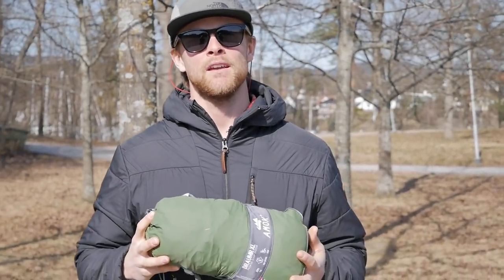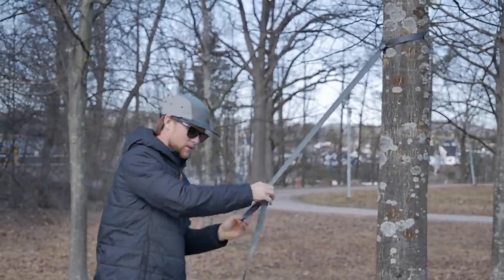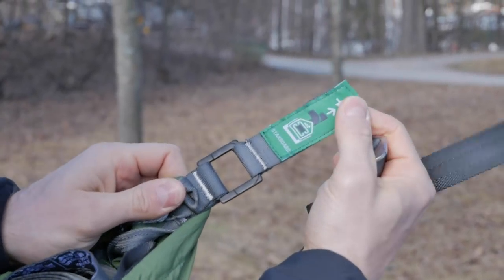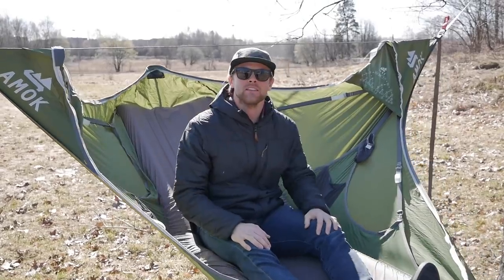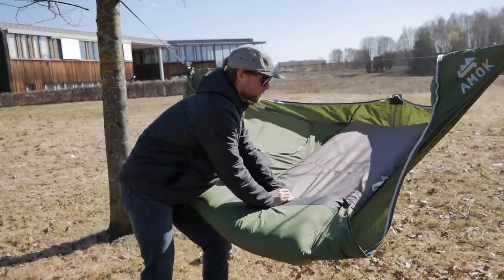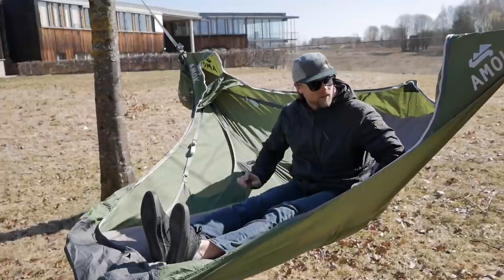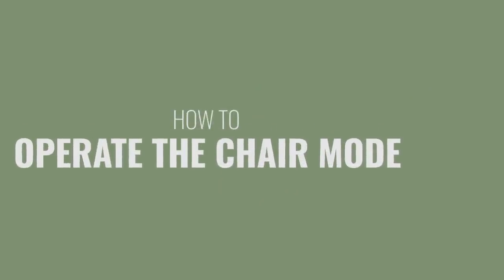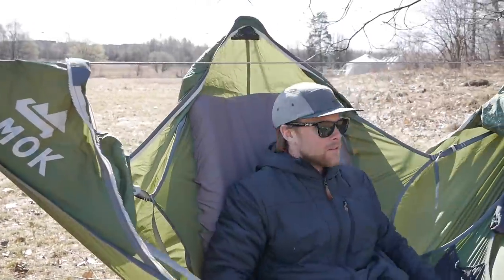HOW TO DRAUMR - VLOG#005?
In this Video Didrik, from Amok Equipment talks about the Draumr and Draumr XL for 2019 and demonstrates how to use them.

Stay wild,

Team Amok

How to set up: 00:00:39
How to insert the pad: 02:04:01
How to use the stick pockets: 02:26:25
How to get into the hammock: 00:02:56
How to place stick whilst in the hammock: 00:04:36
How to operate the chair mode: 00:05:04
How to operate the bug net: 00:05:43
How to operate the bug net whilst in chair mode: 00:06:18
How to repack the hammock after use: 00:07:38